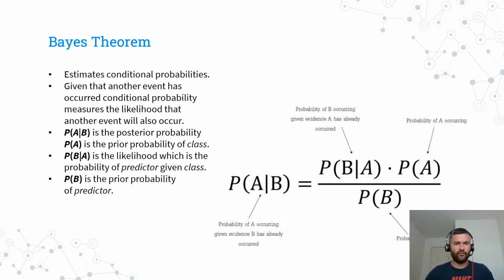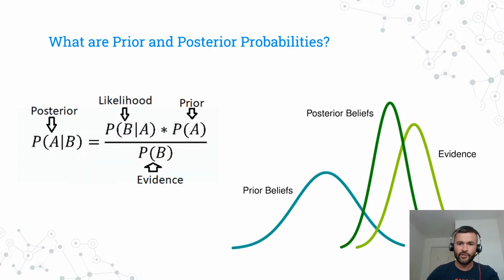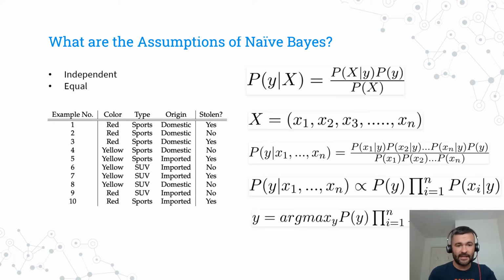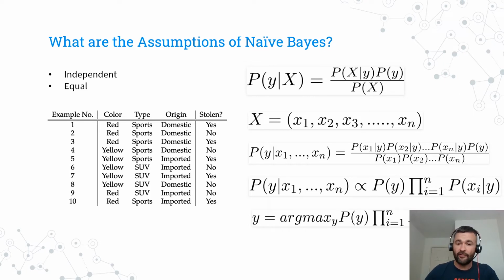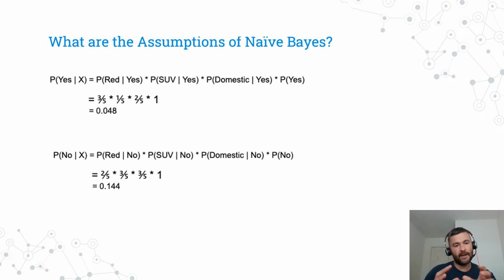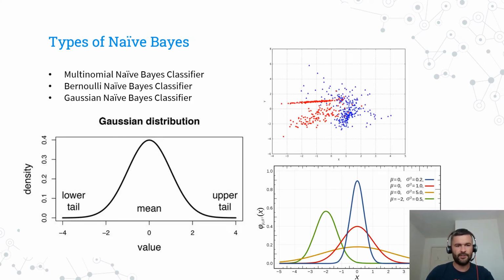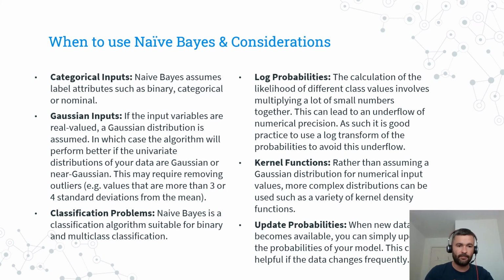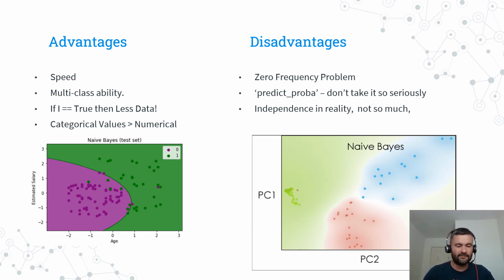Naive Bayes :: The Algorithm Series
The Bayes Theorem is the foundation of the probabilistic machine learning method known as Naive Bayes, which is utilised for a variety of classification problems.

Naive Bayes is a fantastic illustration of how the most straightforward answers are frequently the most effective. Despite recent developments in machine learning, it has shown to be not only quick, accurate, and dependable but also simple.